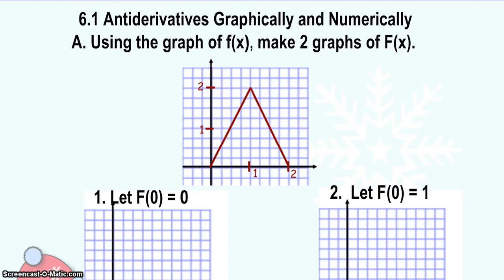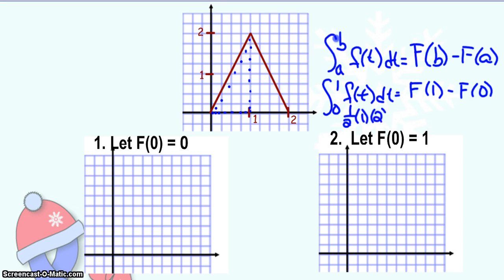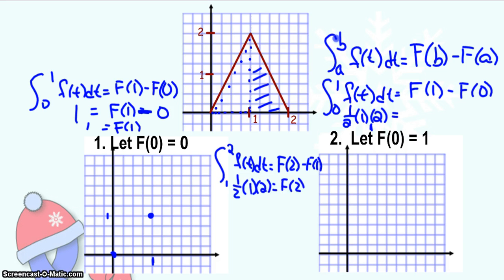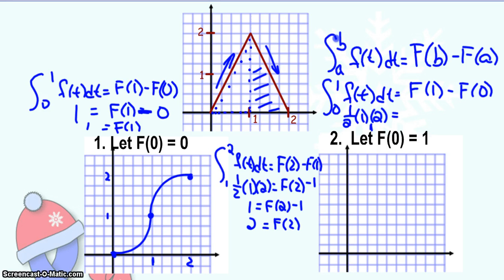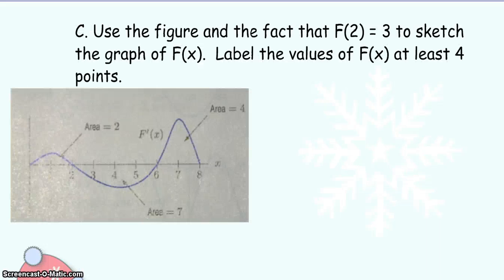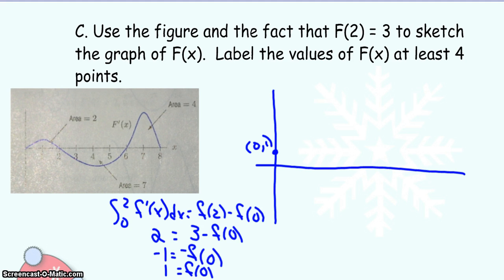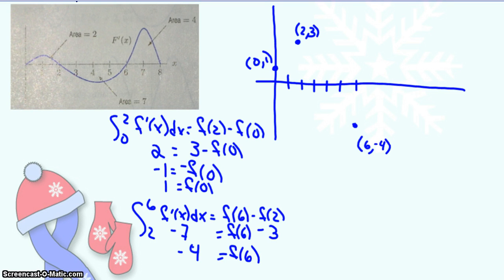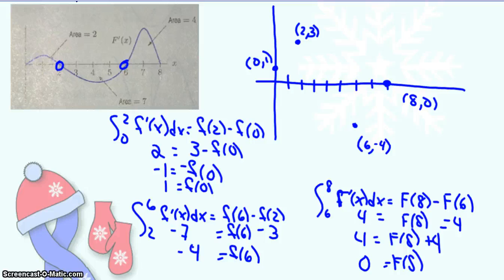6 1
Description